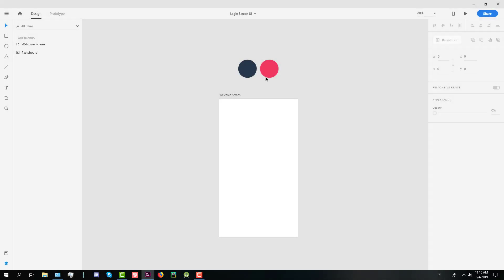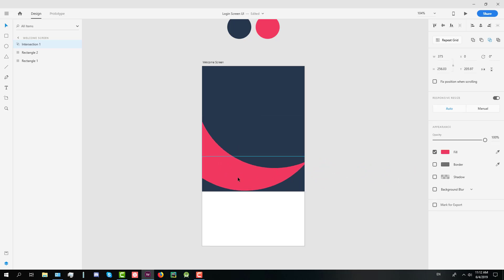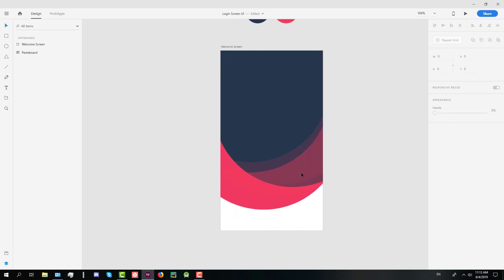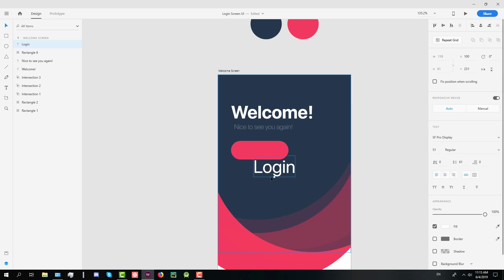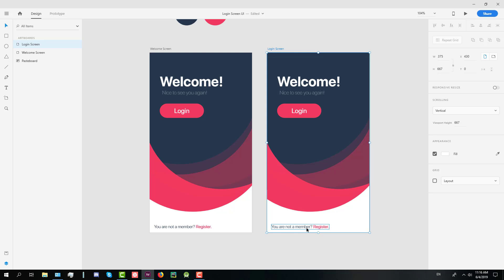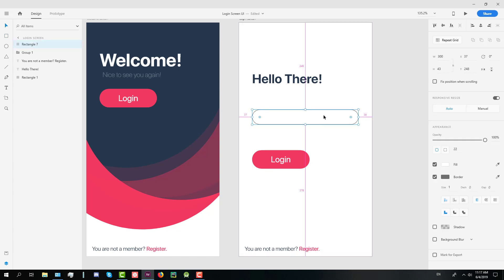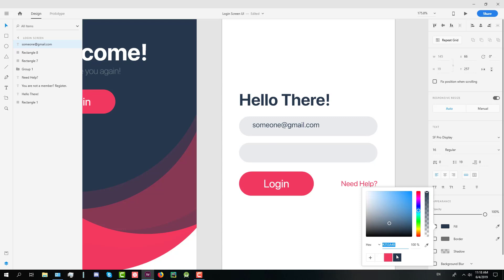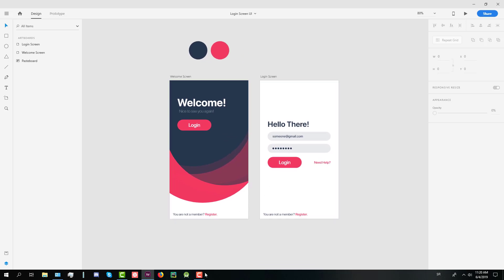Login Screen UI Design - Adobe XD to Android Studio XML | Part 1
I've been asked a lot's of times to create a video series showing you how to implement a beautiful design to Android Studio, so here it is.

This is 1/3 video. In this video we are going to design a beautiful welcome and login screen in Adobe XD. And in the next video we are going to implement 'Welcome Screen' design in android studio XML.